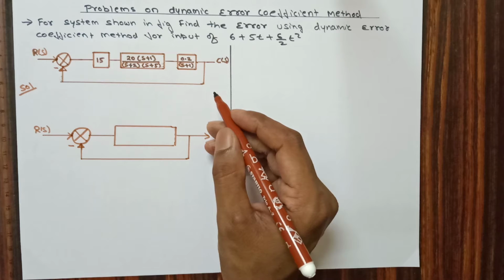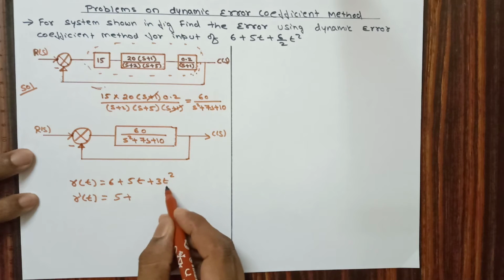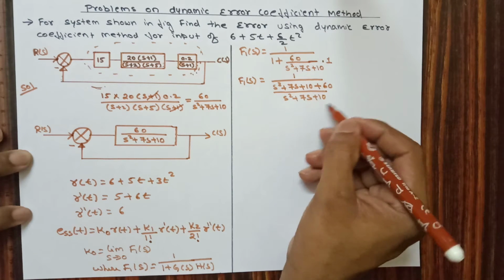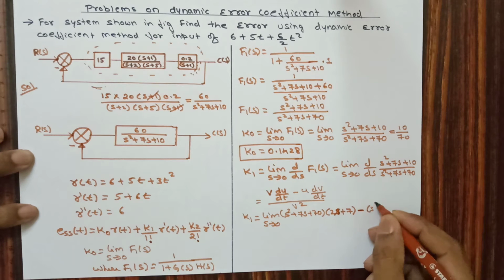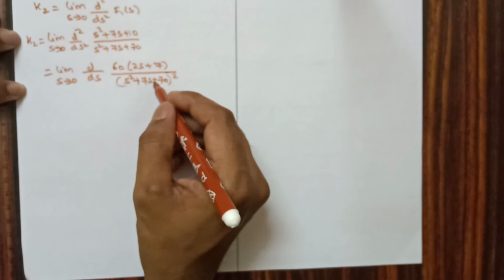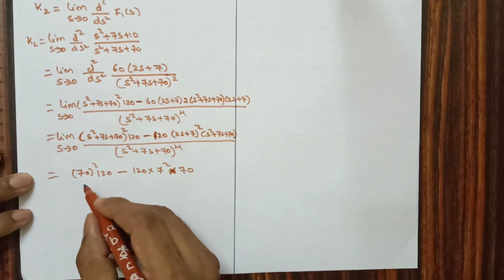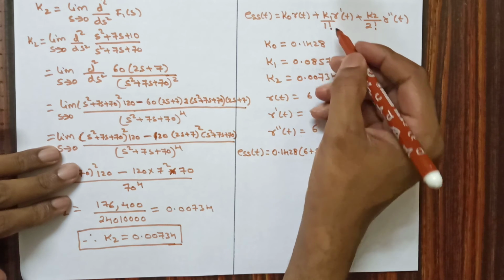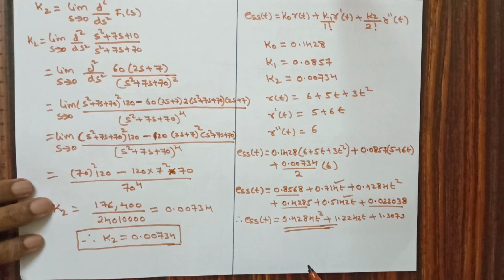Problems on Dynamic error coefficient method|Part-8 Time Response of Feedback control system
In this video problems solved on dynamic error coefficient method